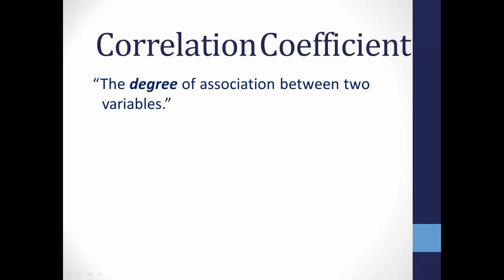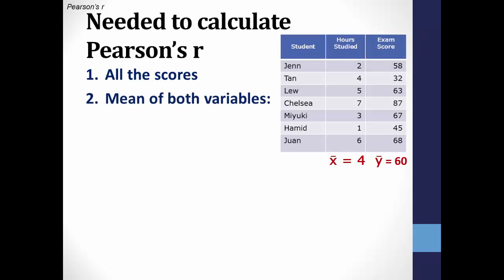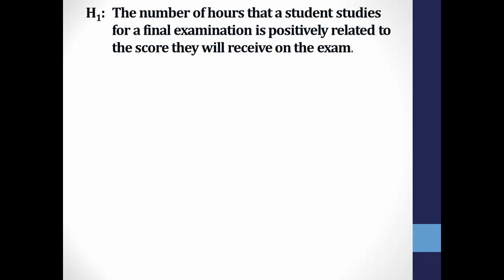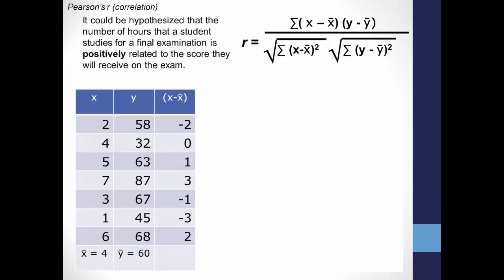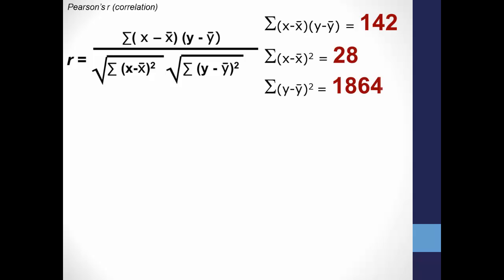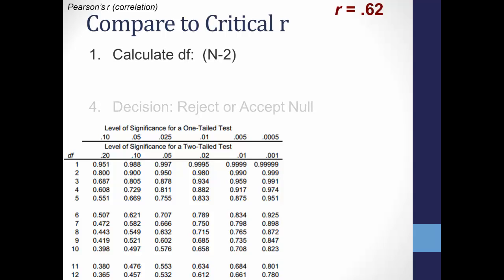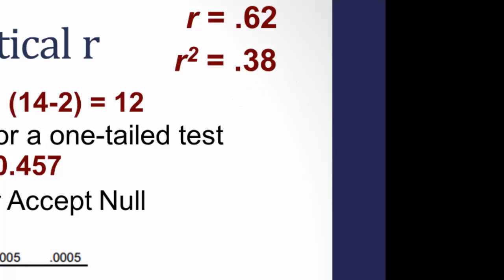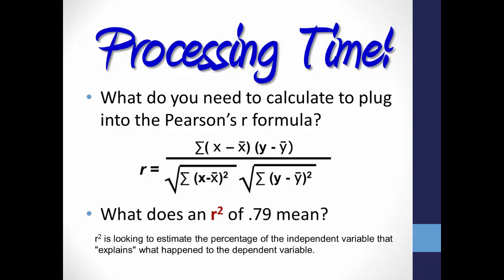Correlation: Calculating Pearson's r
How to Calculate Pearson's r correlation coefficient
Note: There is an error in how df is calculated. The actual N is 7 (not 14) students. 7-2 = 5.
6:40 Correction: The actual N is 7 (not 14) students. 7-2 = 5.
7:10 Correction: df = 5 (7 cases - 2 = 5); Critical r is 0.621.
7:28 Correction: Our calculated r is 0.62 is less than the Critical r value of 0.621; We accept the null (BTW: This demonstrates the importance of sample size: more data allows more to evaluate!)